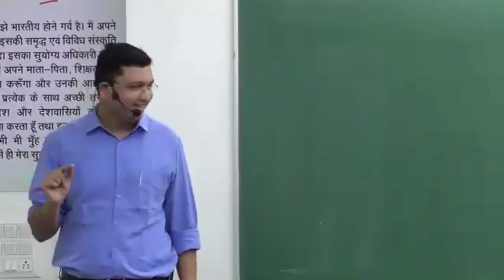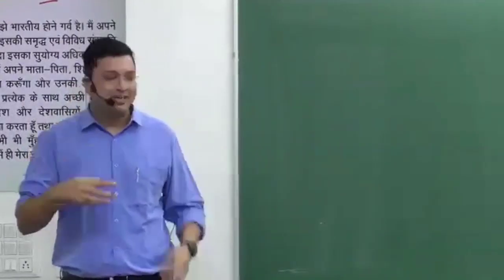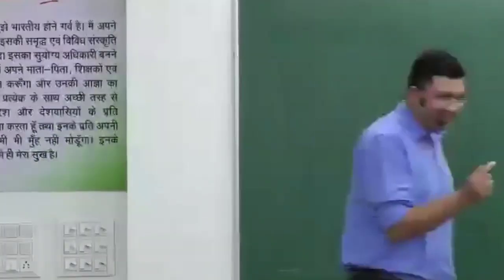Shaadi , Tea and Toilet - NV Sir | BowStudy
Fresh Your mood with India's most favourite Physics teacher NV Sir

Don't take the jokes Seriously , Enjoy